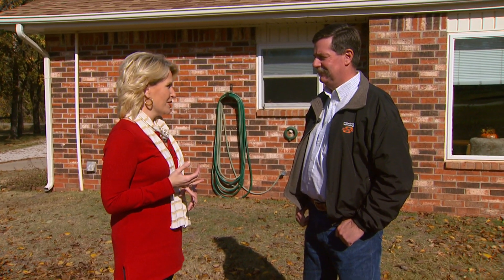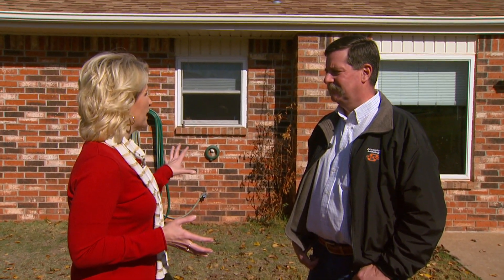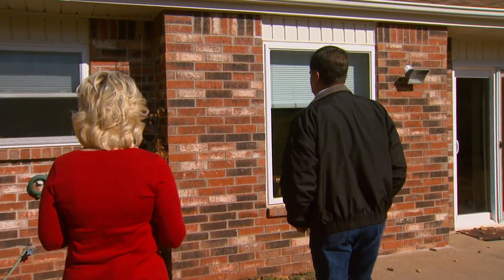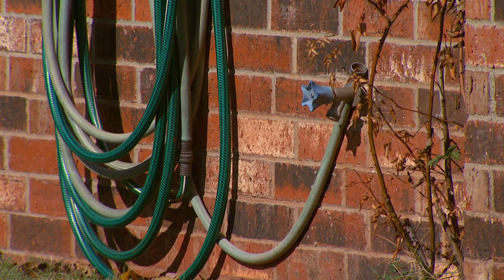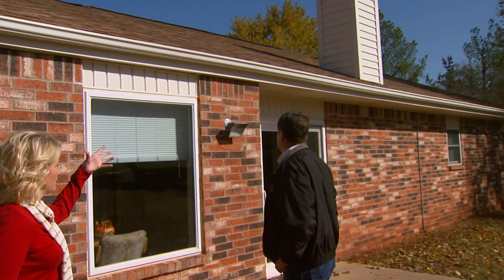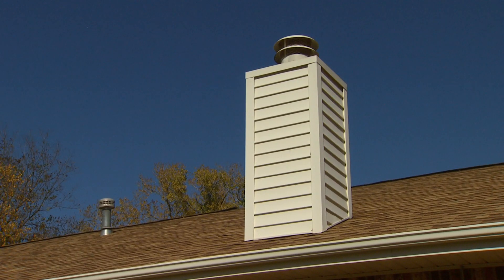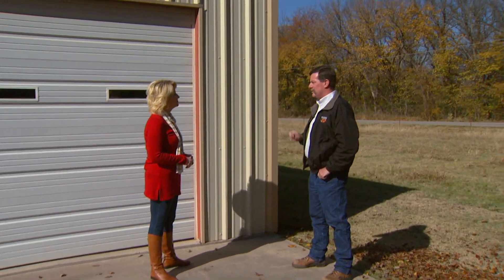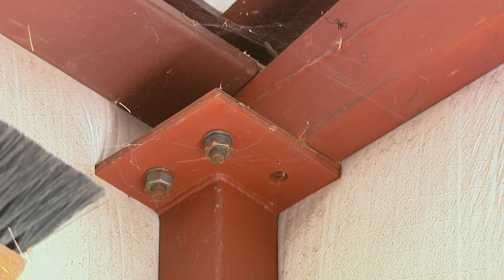Checking for Home Earthquake Damage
Paul Weckler shows you how to recognize earthquake damage to your home and property. (November 12, 2011)